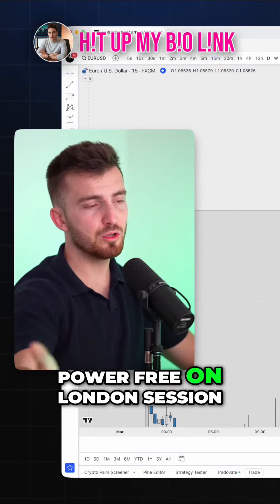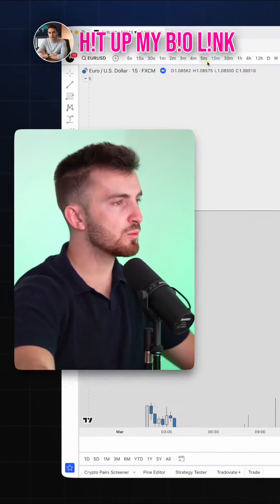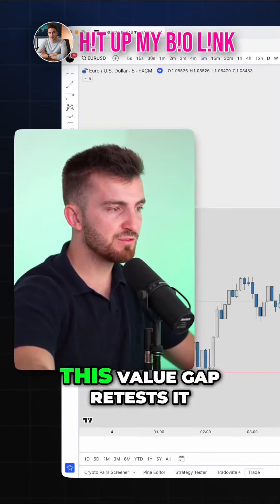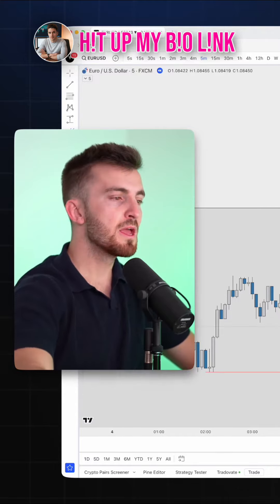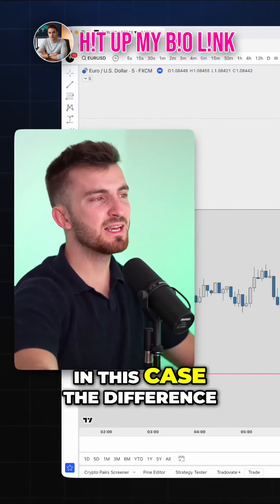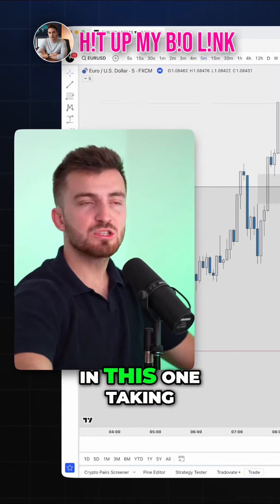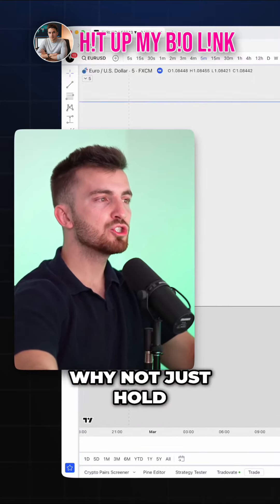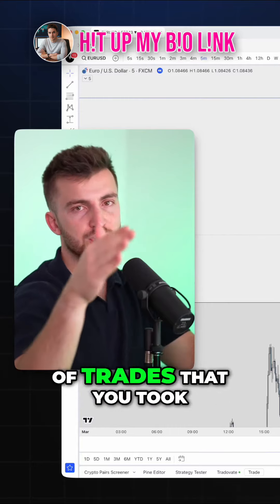Mind-Blowing 😱 Trading Strategy Unveiled - Boost Your Profits! 💰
Discover the secret behind a powerful trading strategy that guarantees increased profits. Join us as we analyze the London session and uncover how manipulation sweeps impact market trends. Learn how to strategically enter trades and maximize your gains.